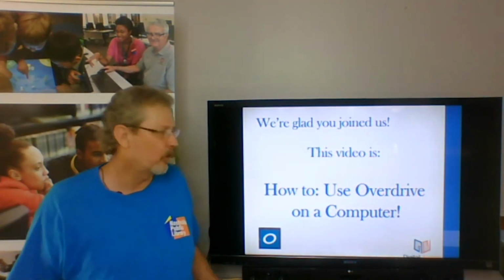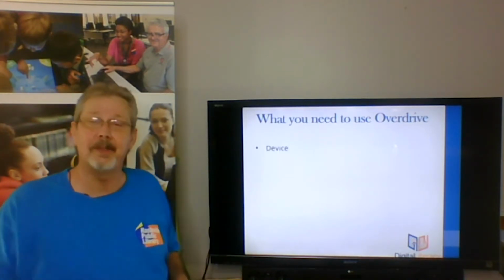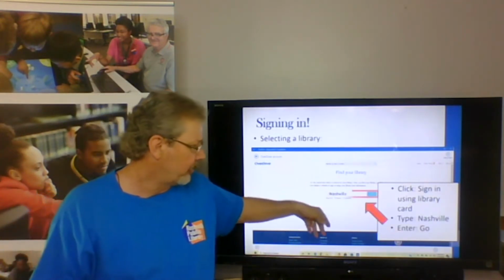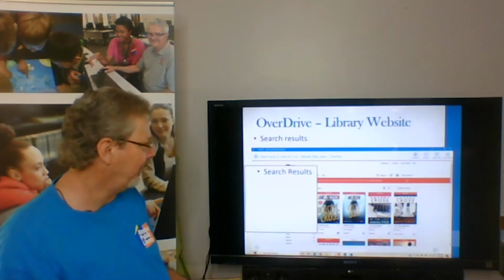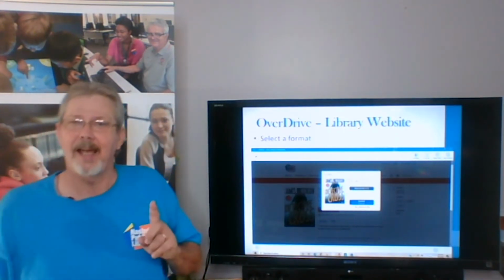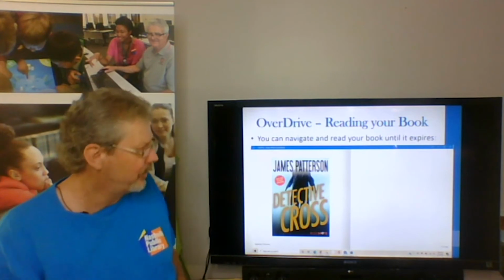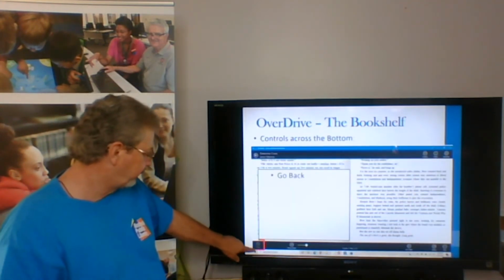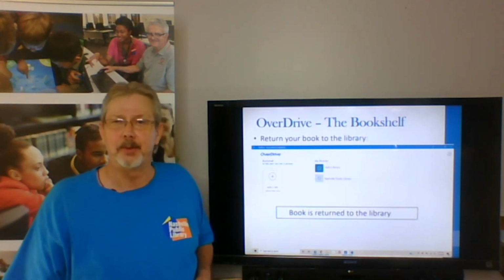How To Use Overdrive On A Computer